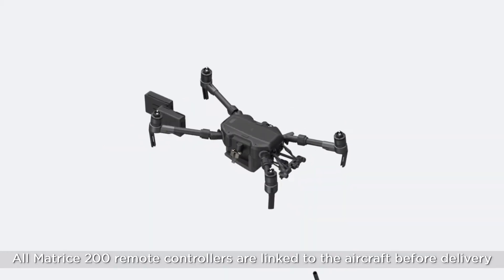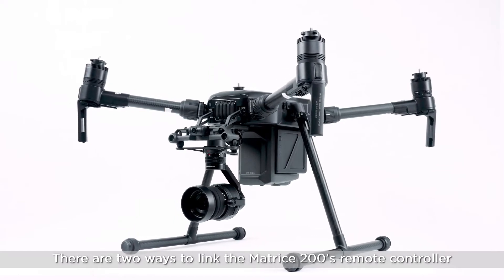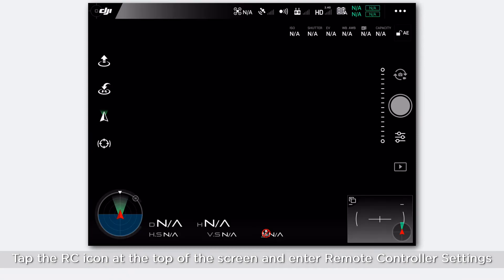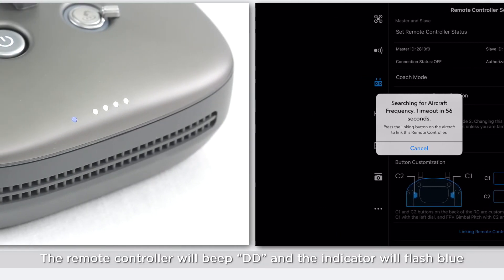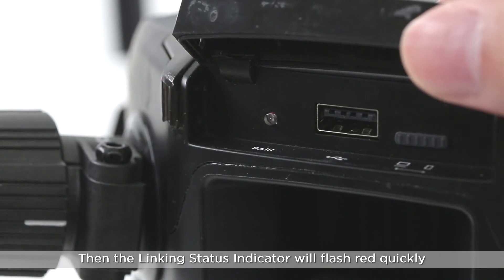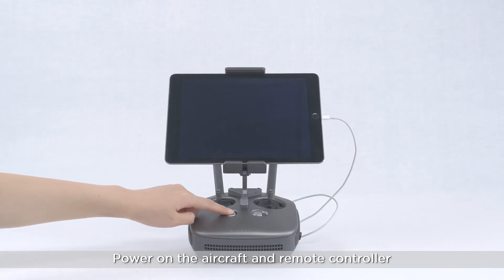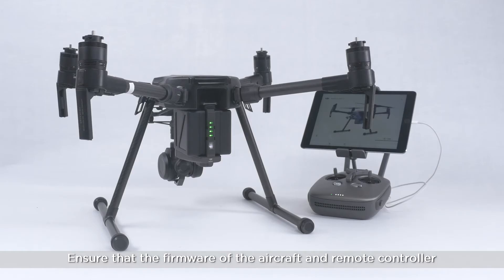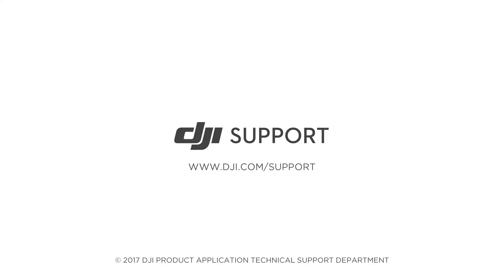DJI Matrice 200 Series – Linking the Aircraft and the Remote Controller